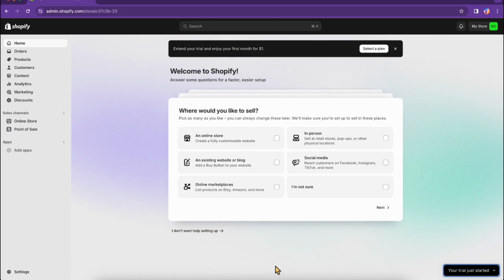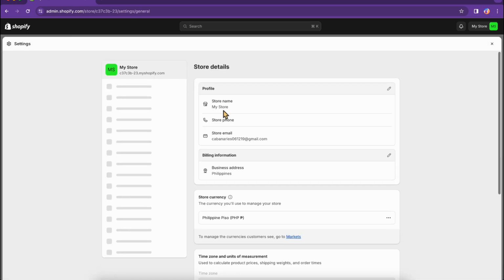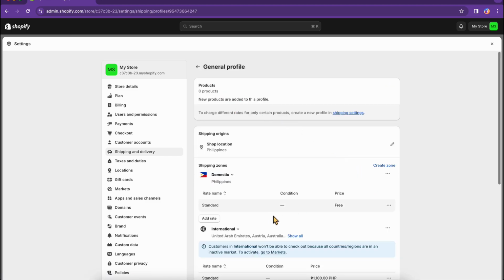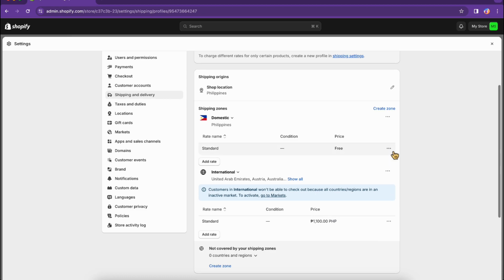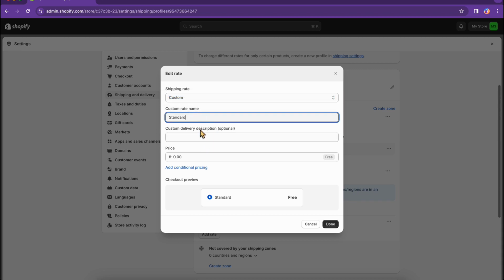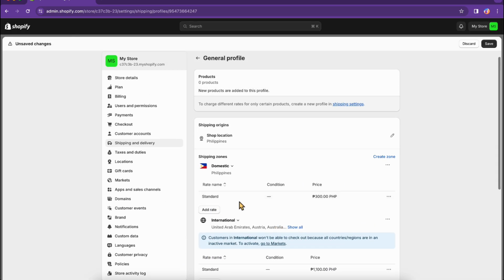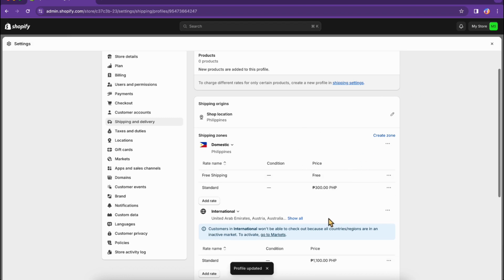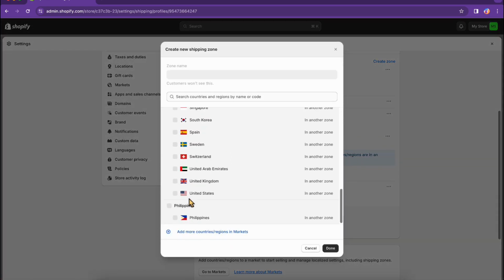How To Change Shipping Rates In Shopify (2024)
Learn How To Change Shipping Rates In Shopify (2024).